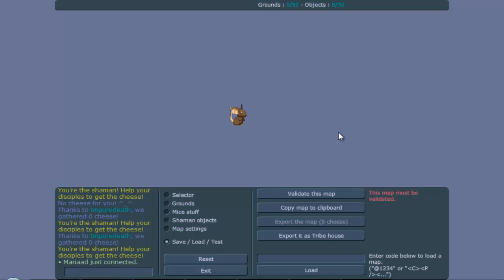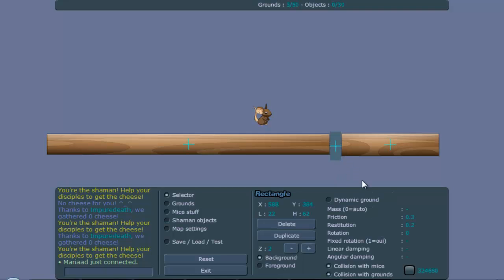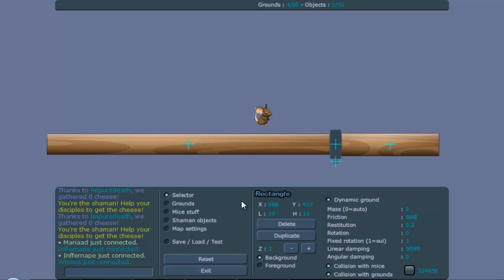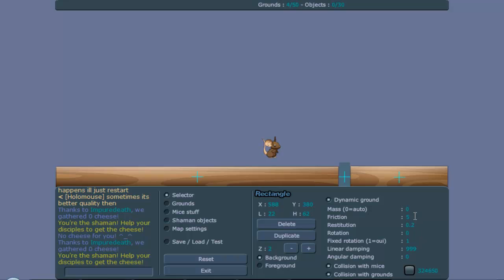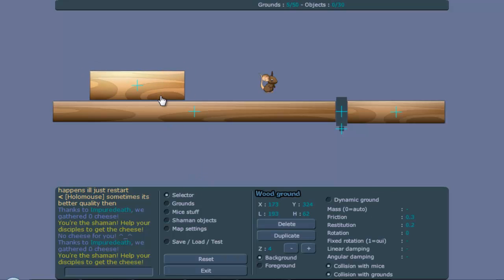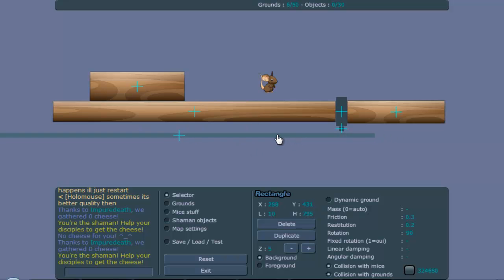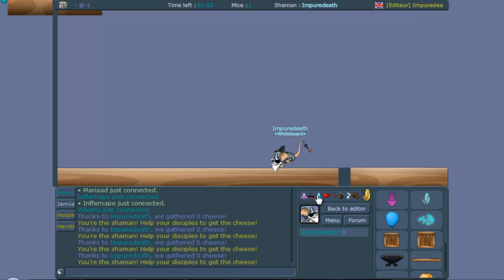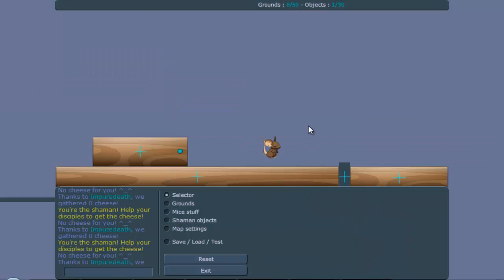Transformice: Map Editor Tutorial - Part 25 (Despawn button)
A lot of people have been asking me how to do this specifically.